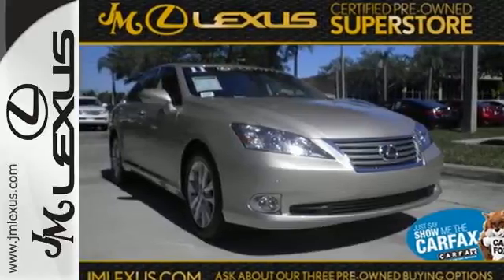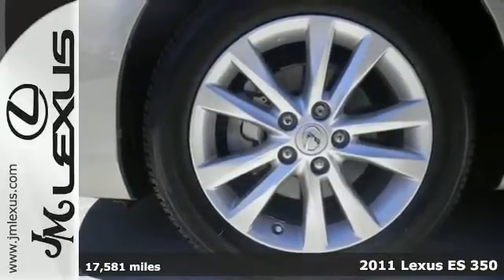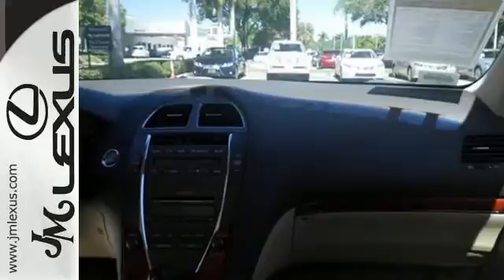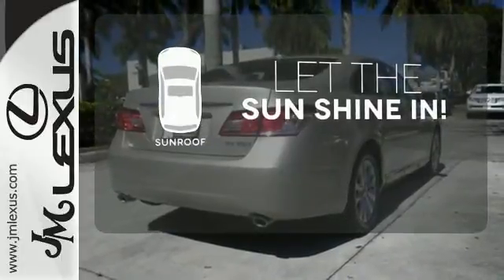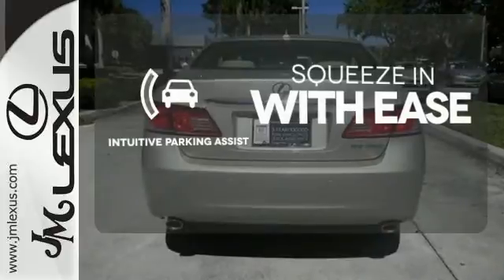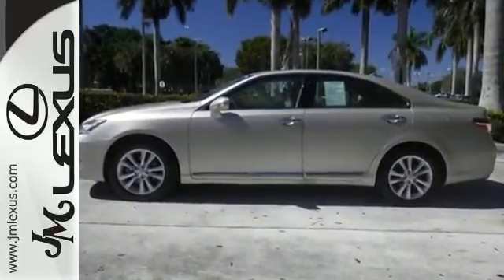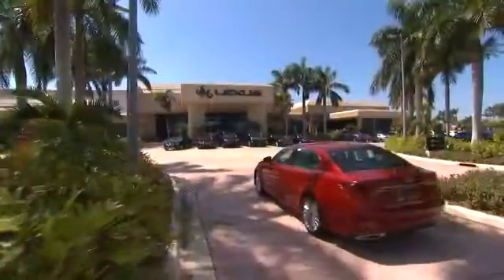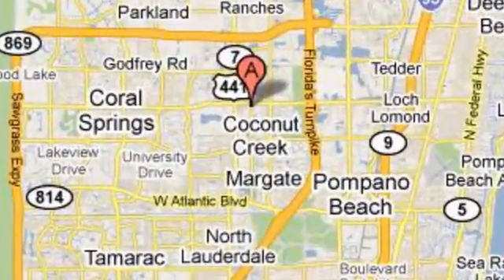Certified 2011 Lexus ES 350 Margate FL Ft-Lauderdale, FL 54644A - SOLD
Year: 2011
Make: Lexus
Model: ES 350
Trim: Base
Engine: 3.5L V6
Transmission: Automatic 6-Speed
Color: Satin Cashmere Metallic
Interior: Parchment
Mileage: 17581
Stock #: 54644A
VIN: JTHBK1EGXB2461484
You are currently viewing a 2011 Lexus ES 350 at the JM Lexus PreOwned Superstore. Thank you for your interest. We look forward to working for you. Stock #: 54644A Exterior: Beige Interior: Tan Trim: Premium Plus JM Lexus 5401 West Sample Rd Coconut Creek FL 33073

Address:
5350 W Sample Rd